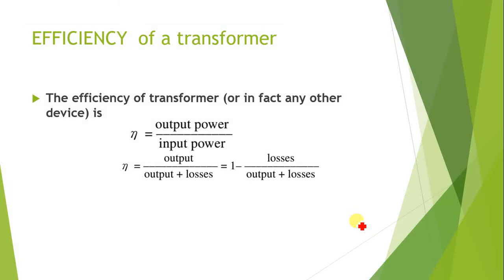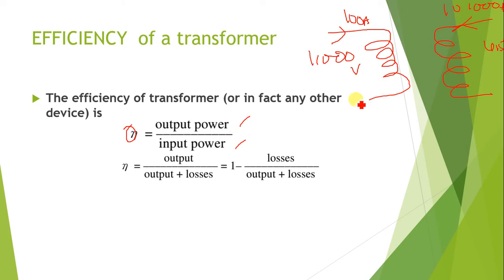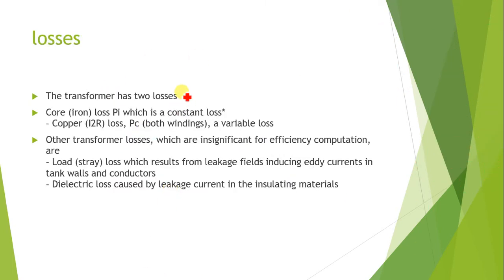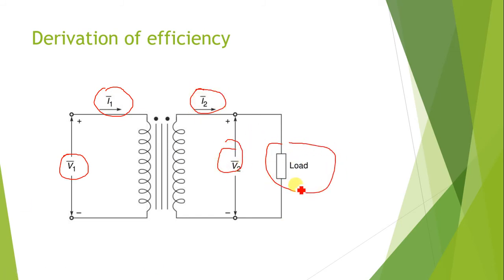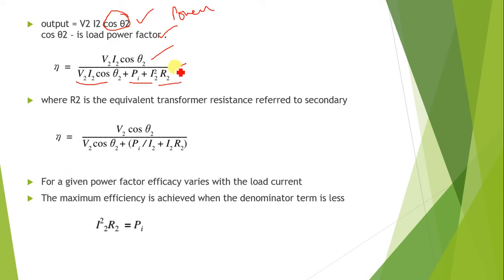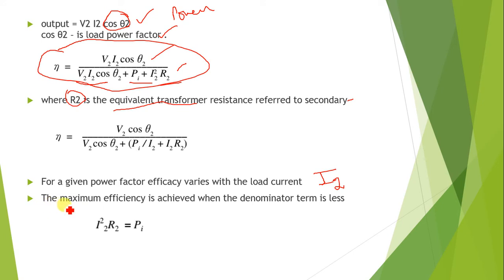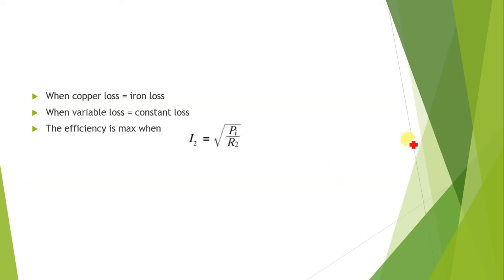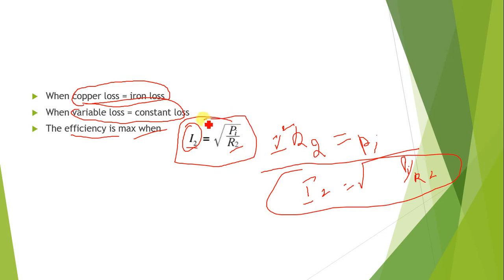Chapter -02 Efficiency of transformers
This video provides an insight on Efficiency of transformers , equations, derivation of efficiency of transformer (single phase)